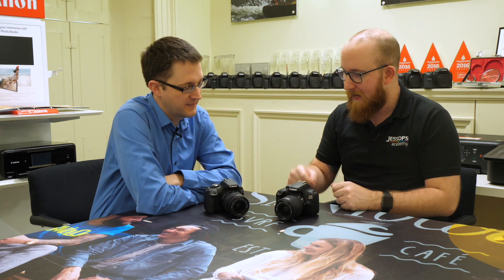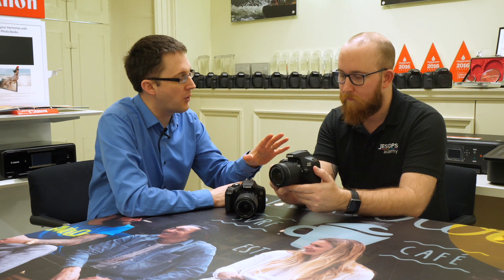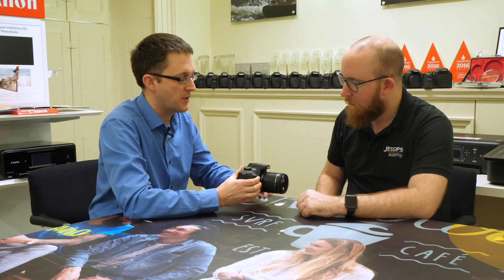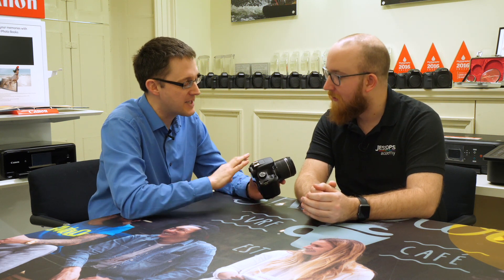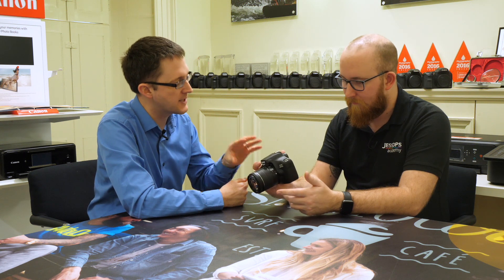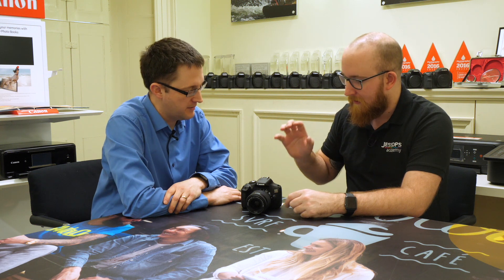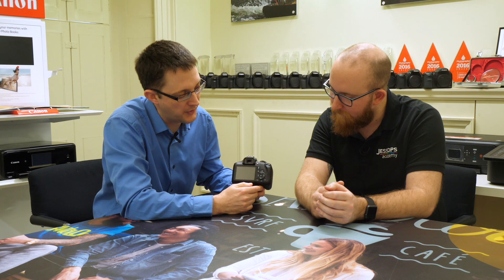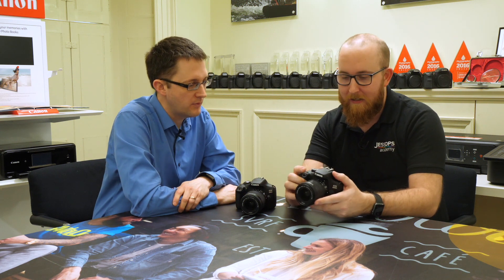Jessops Academy checking out the brand new 2000D & 4000D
So its not just one new entry level DSLR from canon, its two!

Mike went to Canon HQ to chat about these new cameras!